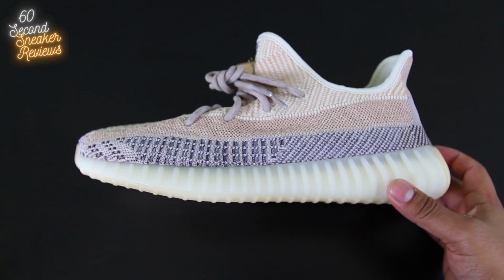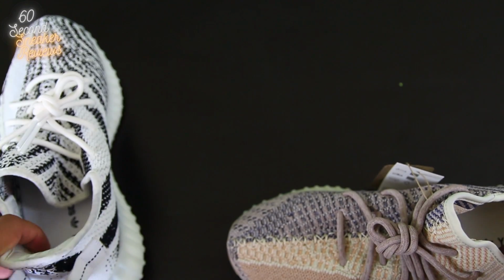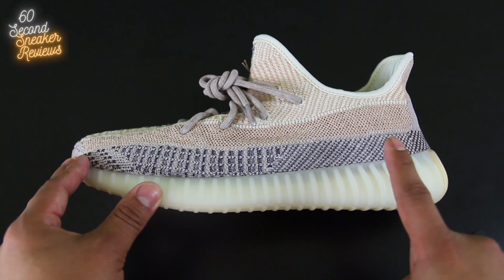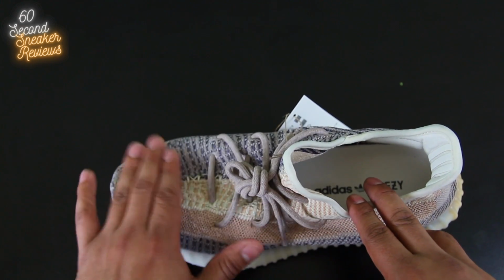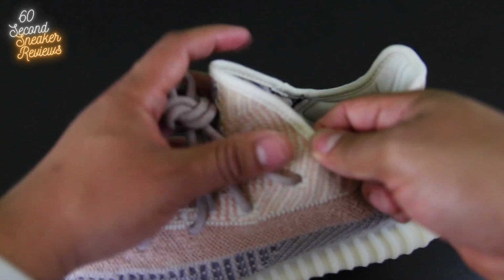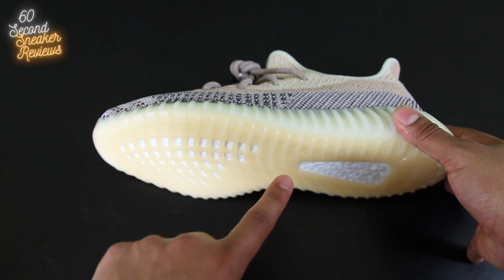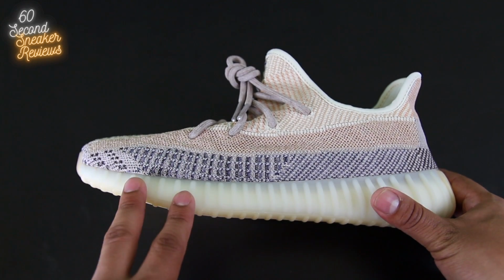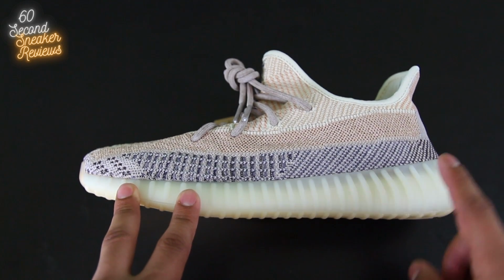How much are the Adidas Yeezy 'Ash Pearl' | 60 Second Sneaker Reviews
This is the ultimate Adidas Yeezy v2 Ash Pearl Review!

In this video, I answer some of the top searched questions such as
1) How much are the Yeezy Ash Pearls?
2) How do they fit?
3) What size should I buy?
4) Are they worth the money